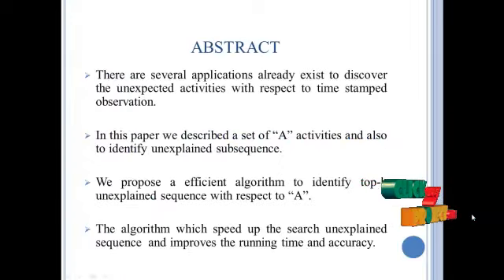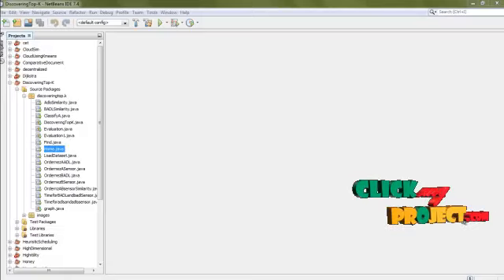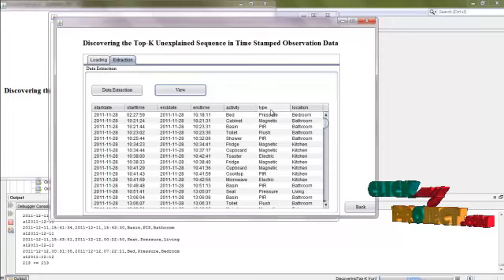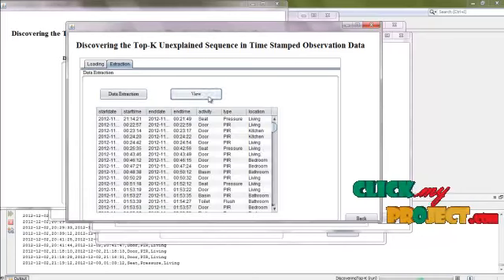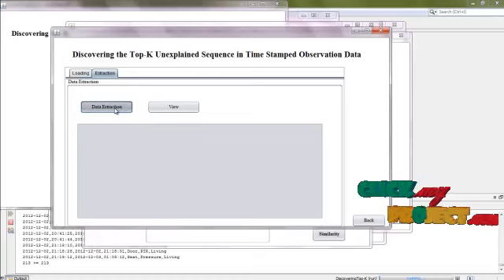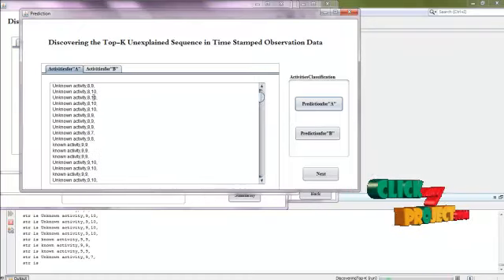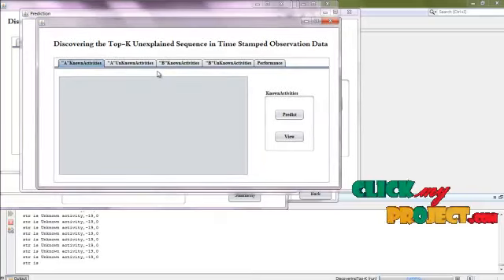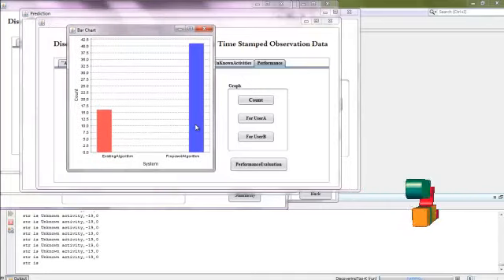Final Year Projects 2015 | Discovering the Top-kUnexplained Sequences